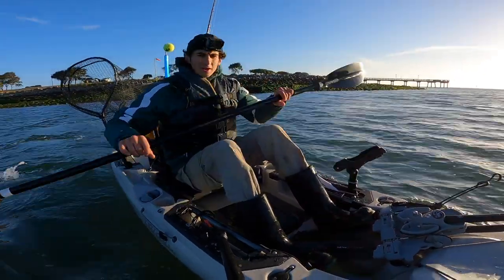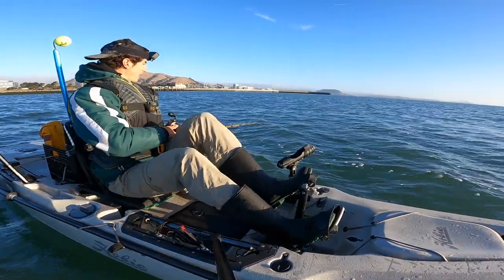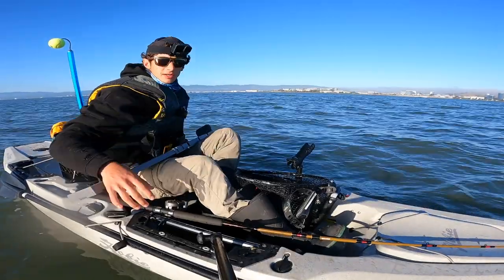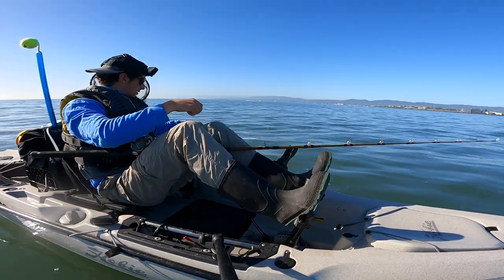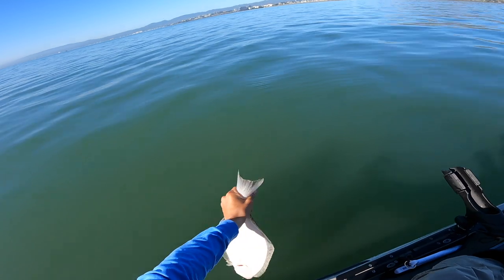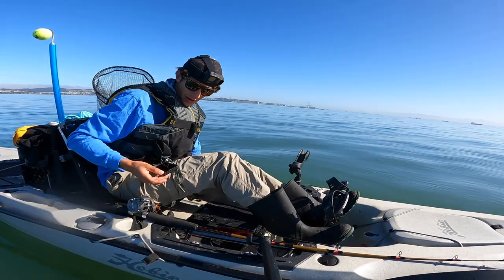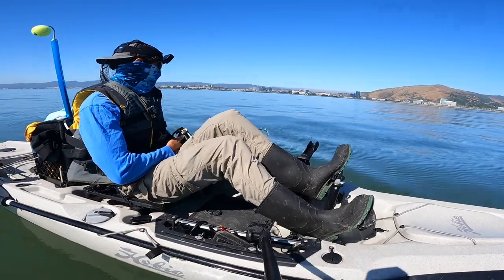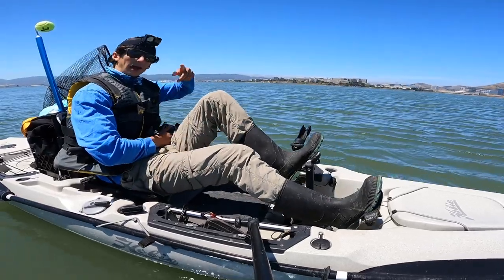Is Die Hard Fishing a Lucky Charm?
Slow day halibut fishing turns into madness when I watch a @DieHardFishing . After the video, slow again. Coincidence?? I think not